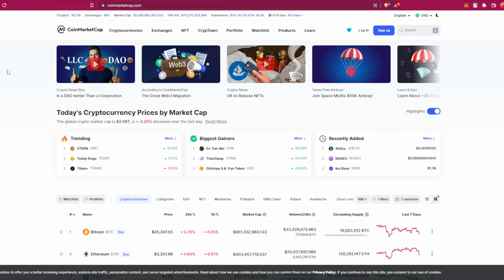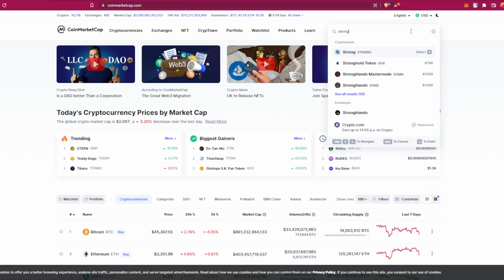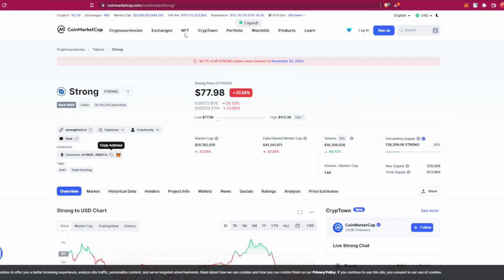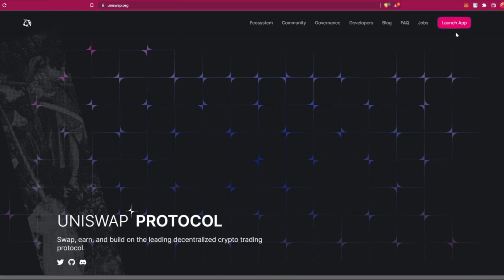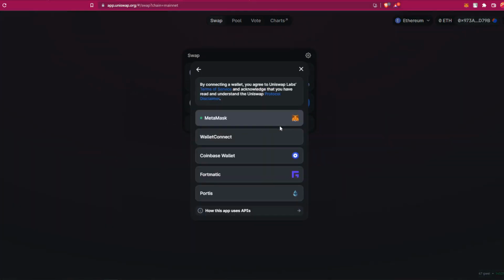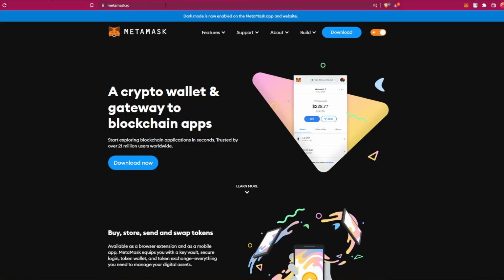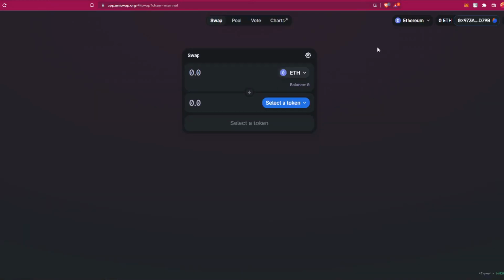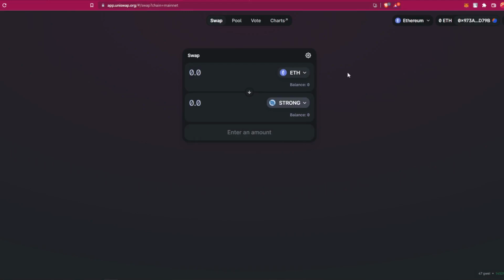How To Buy STRONG BLOCK TOKEN EASIEST WAY 2022! (Uniswap Tutorial)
In this tutorial we will show you how to buy strong token,strong crypto,strongblock